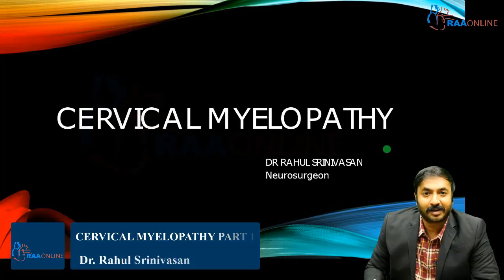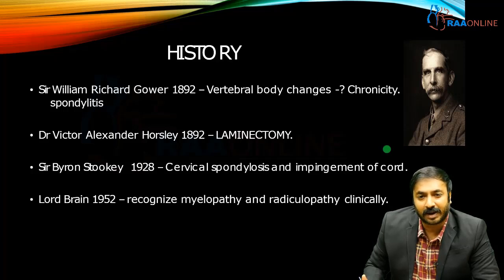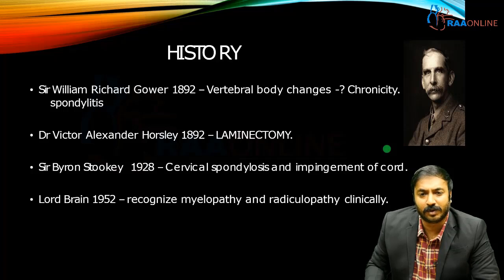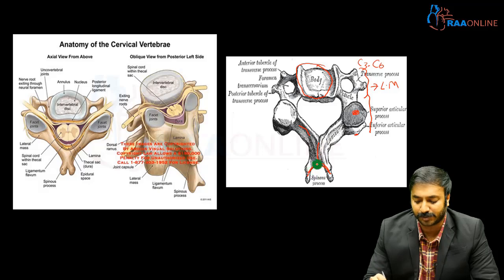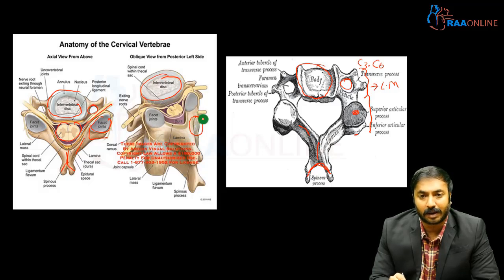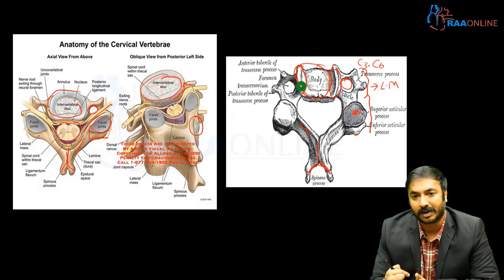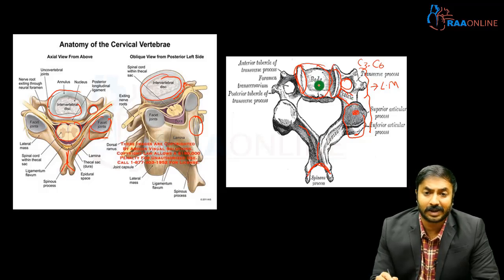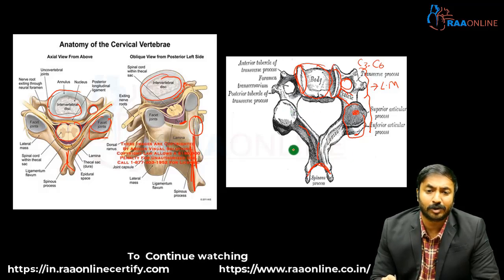Neurosurgery | Cervical Myelopathy | Raaonline